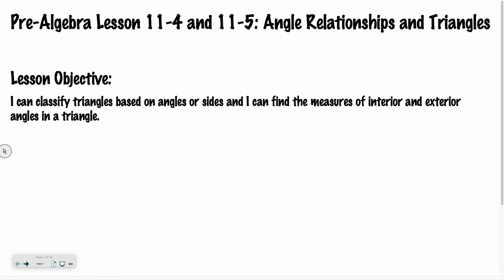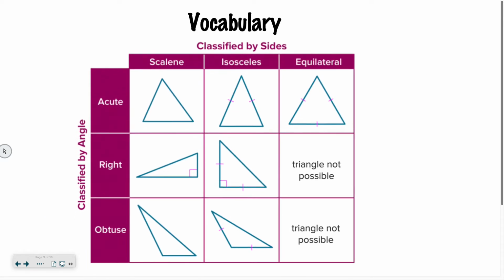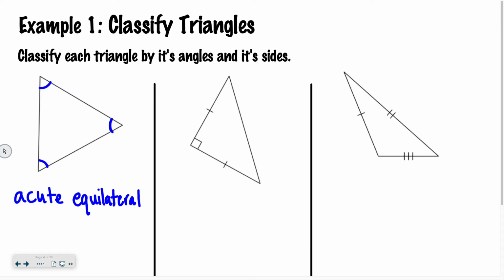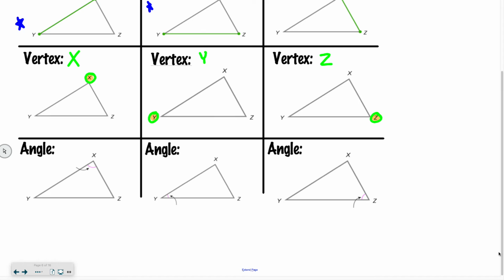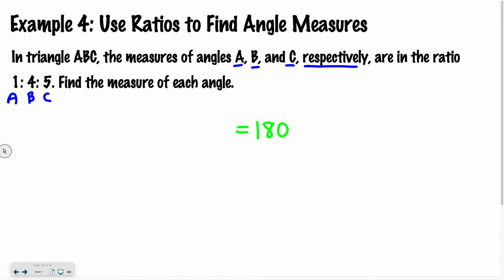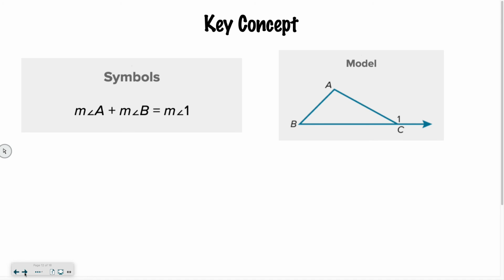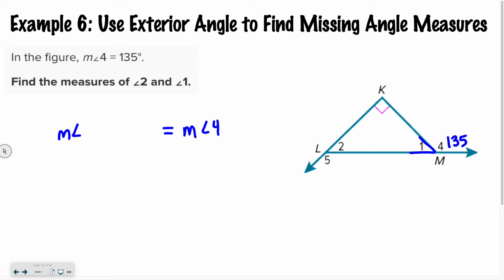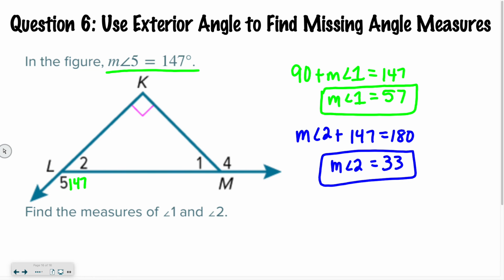Pre-Algebra Lessons 11-4 and 11-5: Angle Relationships and Triangles